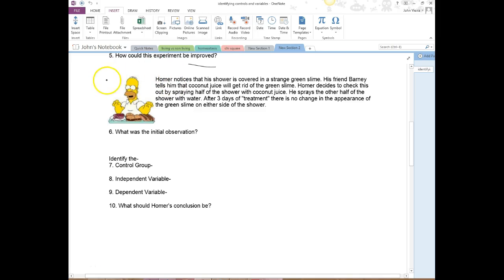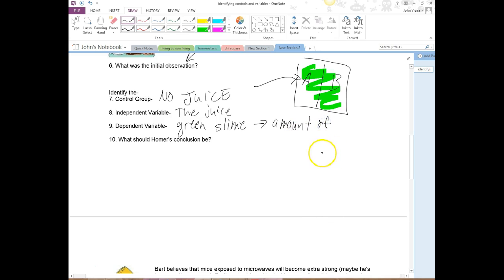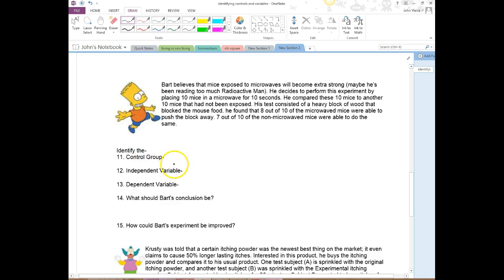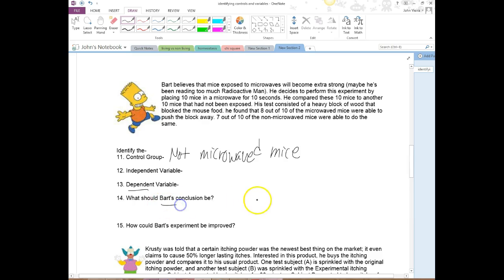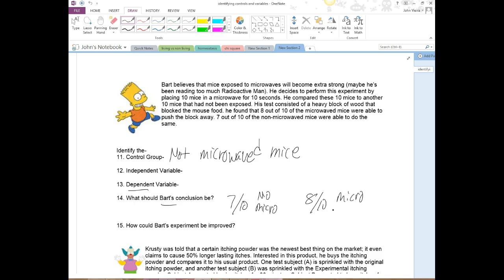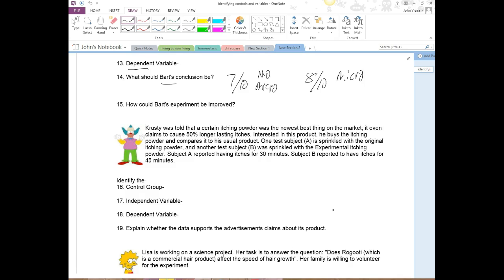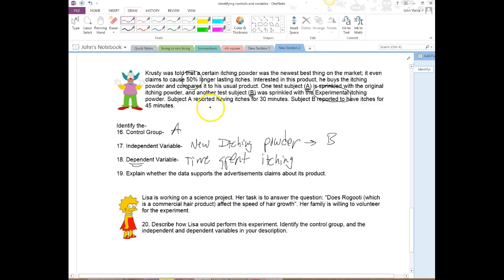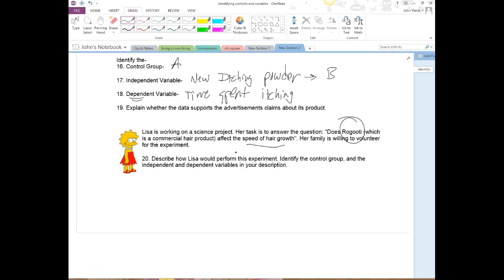Answers - Identifying Controls and Variables